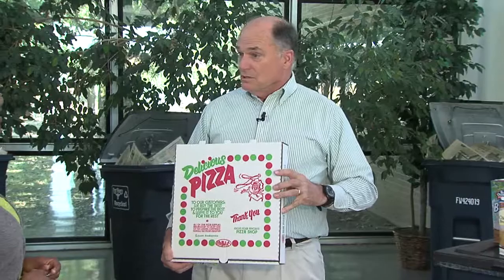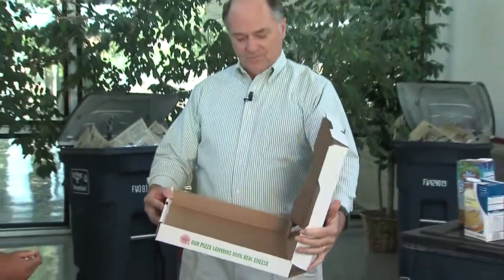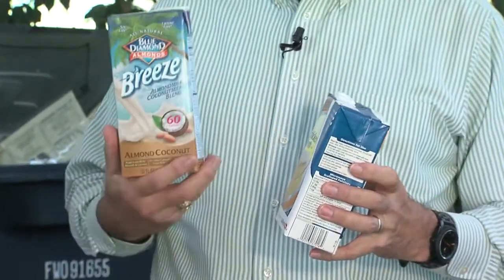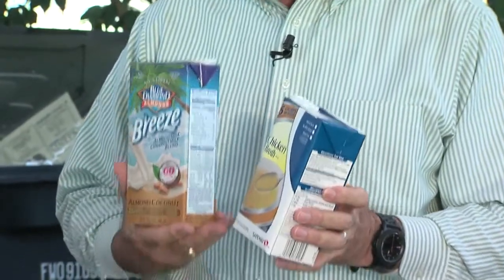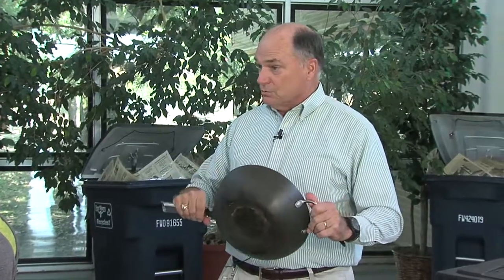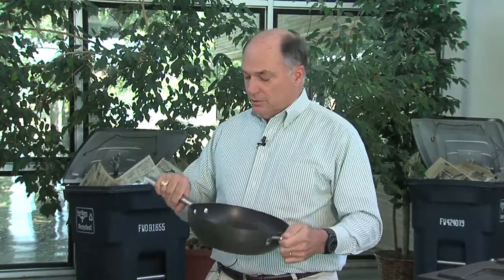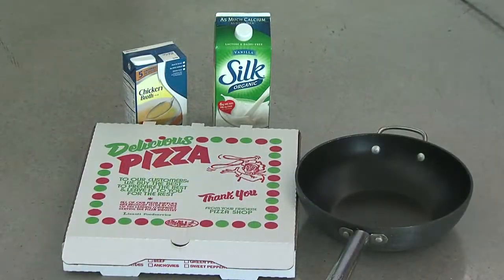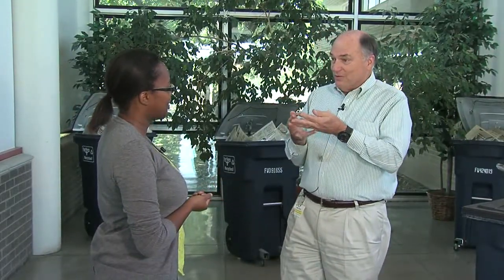Fort Report: New Recyclables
Ehleshea learns about some changes to the city's recycling program from the guy that knows recycling best, Code Compliance Assistant Director Kim Mote (head of Solid Waste Services).